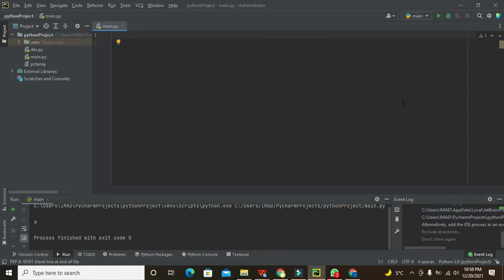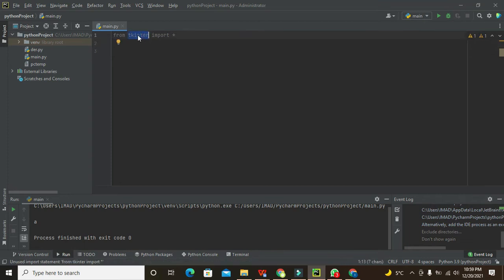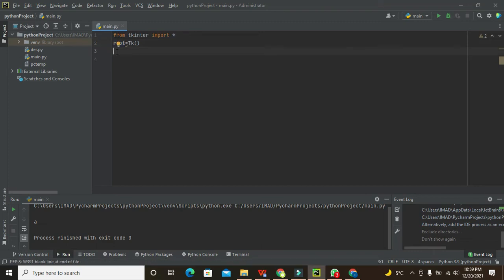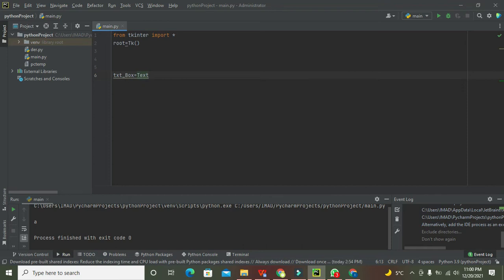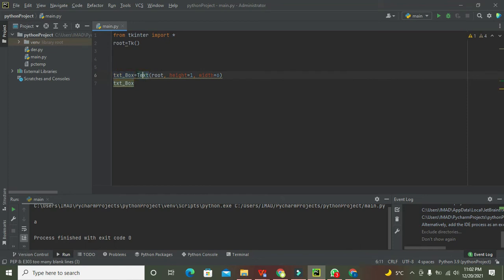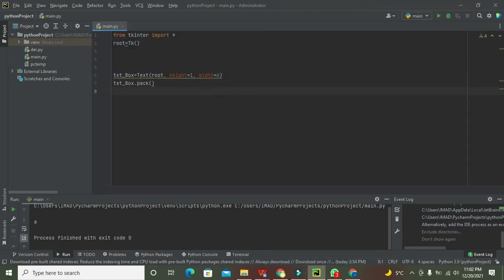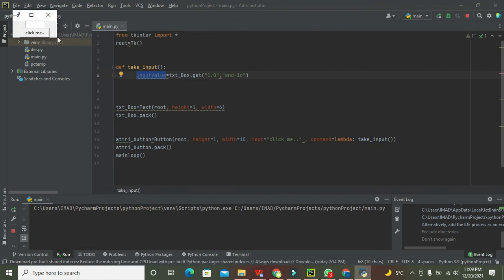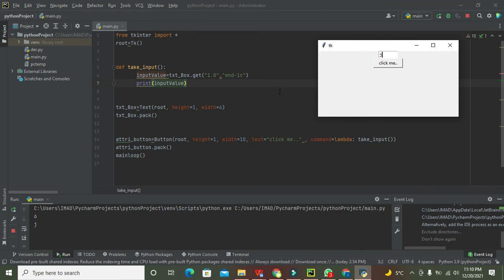how to add a text box widget in pycharm GUI | taking input through Text Box widget in python gui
1. how to add an edit text box in pycharm gui.
2. how to take input via Text Box widget in python tkinter.
3. Taking input through text box widget in tkinter.